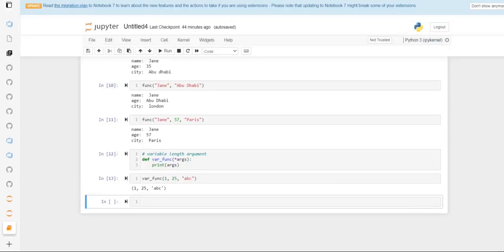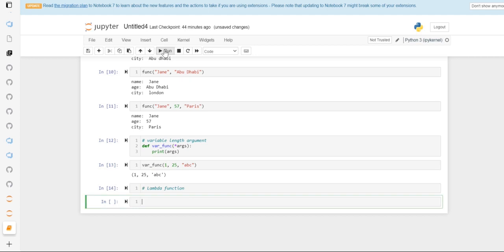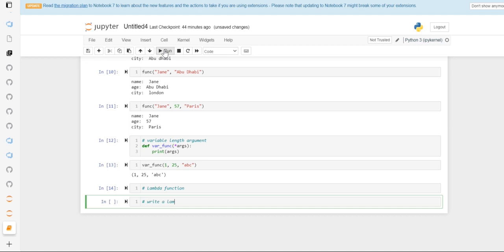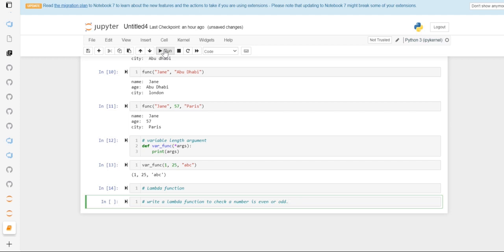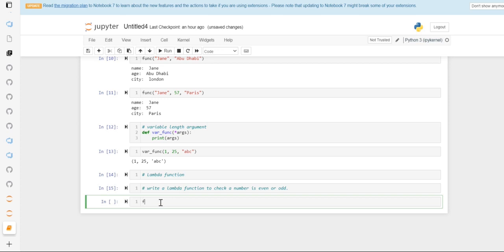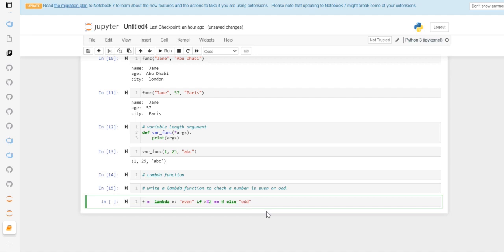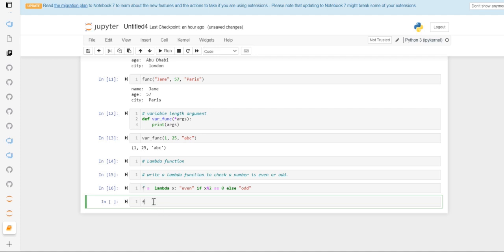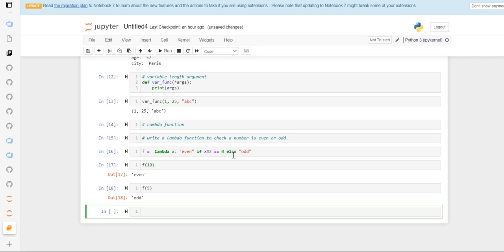#43 - Lambda Function in Python | Python Tutorial for Data Science | Python Tutorial for Beginners